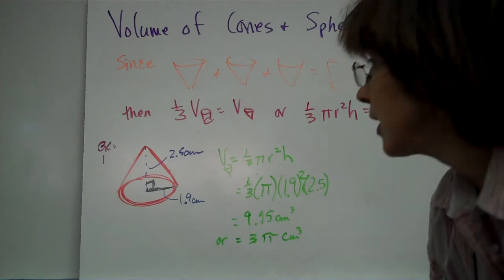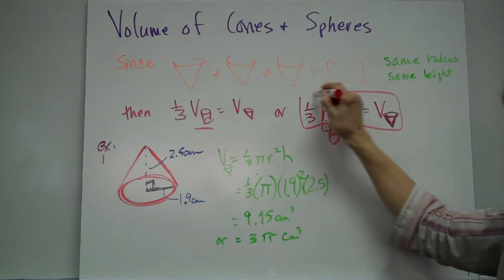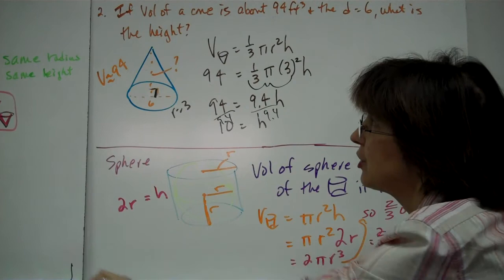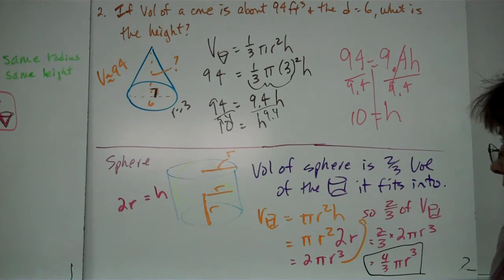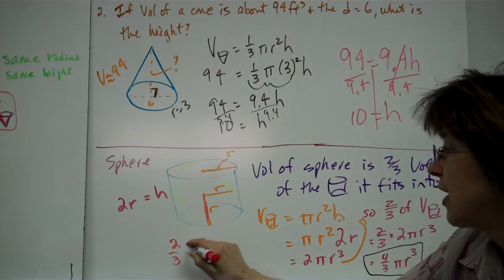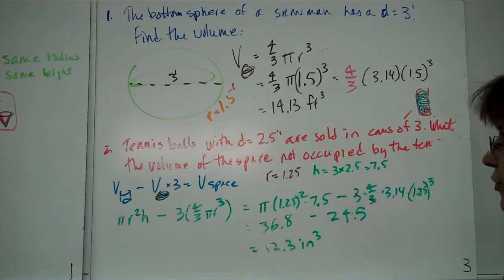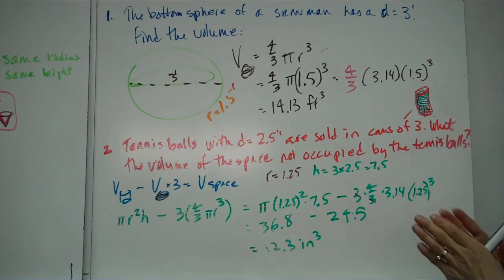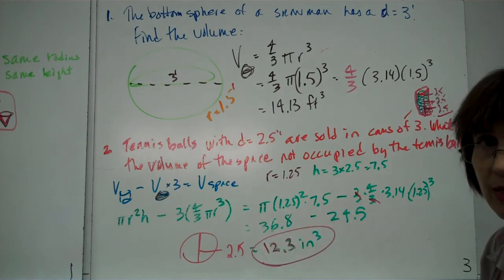Volume of Cones and Spheres